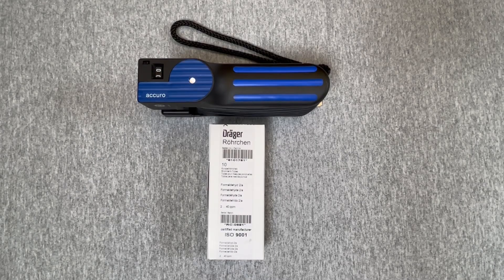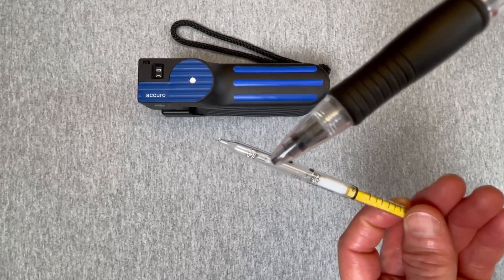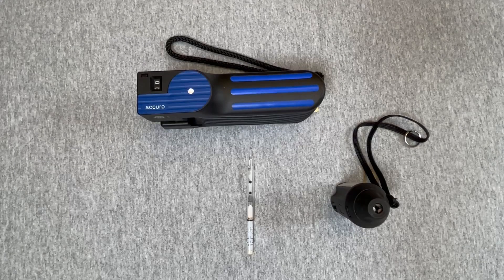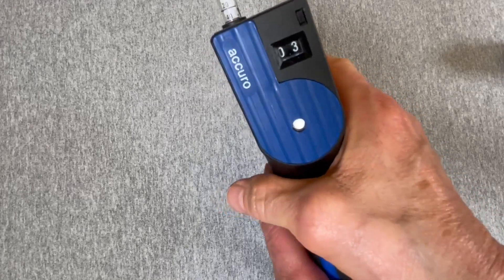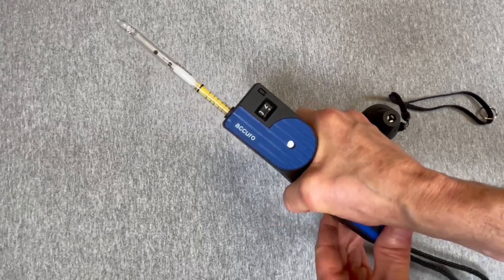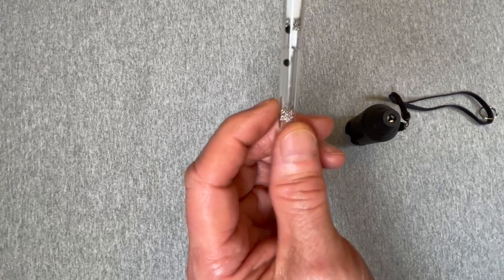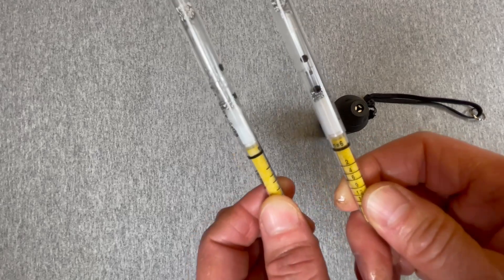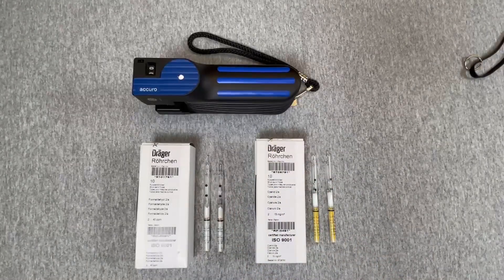Using the Accuro Pump with Ampoule Tubes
This ampoule tube video addresses the reasons some tubes have ampoules, the types of ampoules, the procedure to use the ampoule, proper handling, and techniques for opening the ampoules.  Some relevant tips to answer come recurring questions.